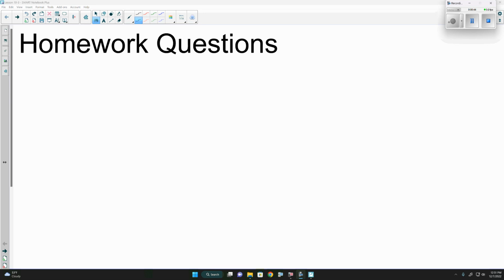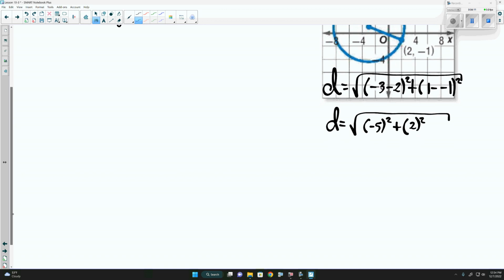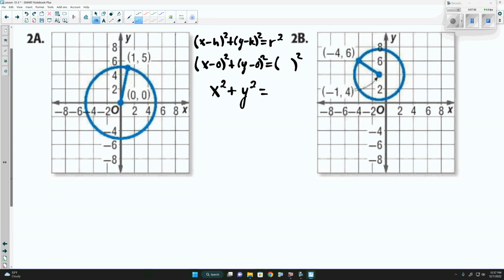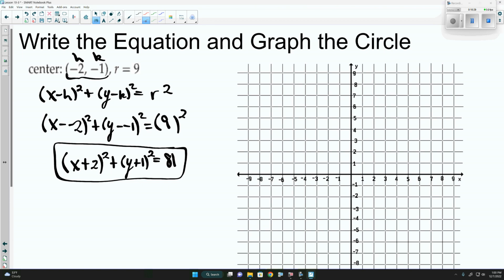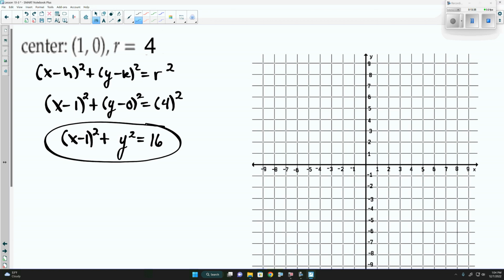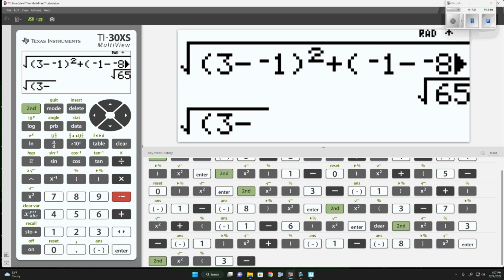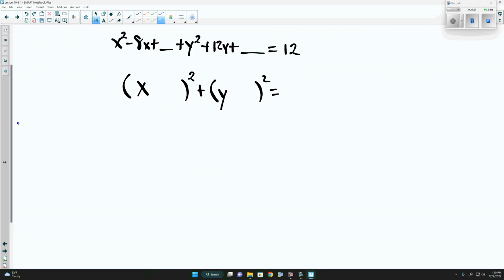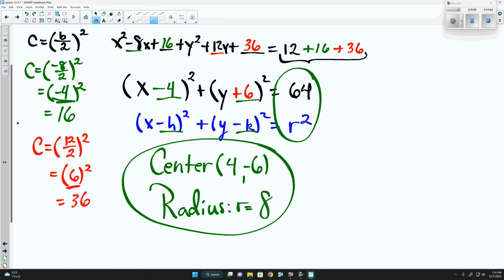Algebra 2 GB Chapter 10.3